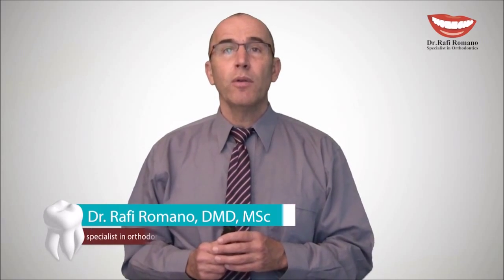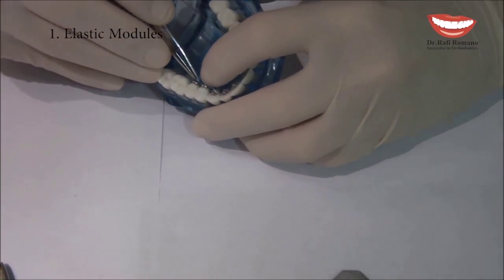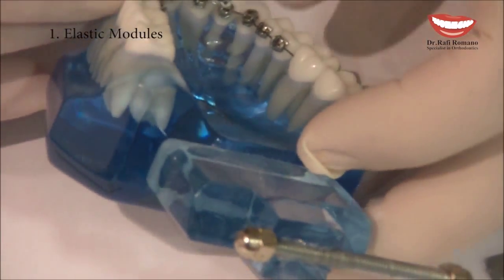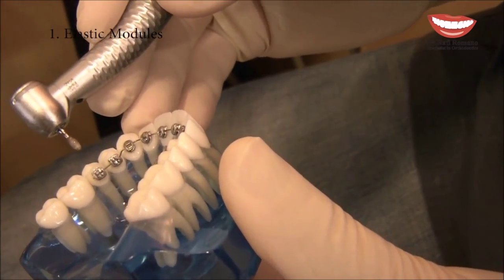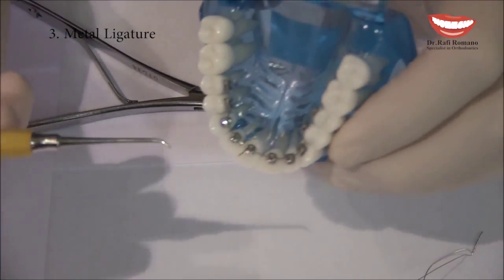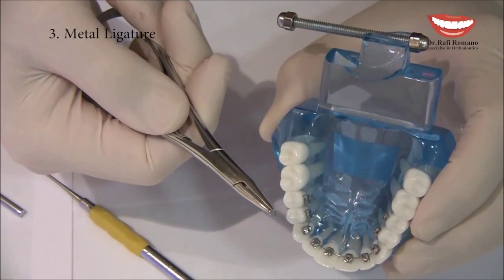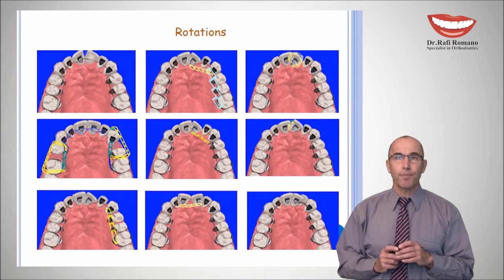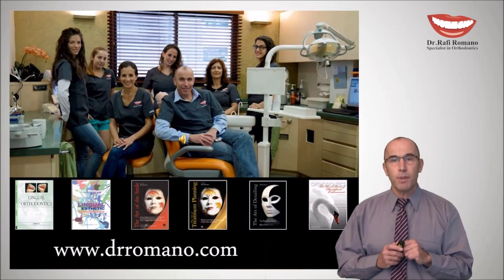Dr. Rafi Romanoi - 10 JOY types of ligation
Dr. Rafi Romano - Demonstration of Elastic Modules to secure arch wire in the slots of the brackets; Elastic Chains; Figure 8 for stabilizing segments, Double Over-tie for securing the wire inside the slot, using power chain; Rotation Tie, most common in lingual orthodontics, for bigger moments.